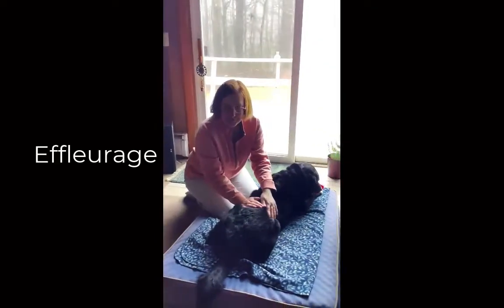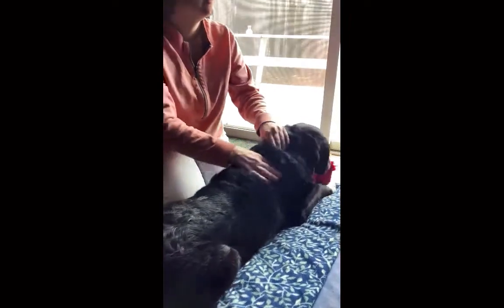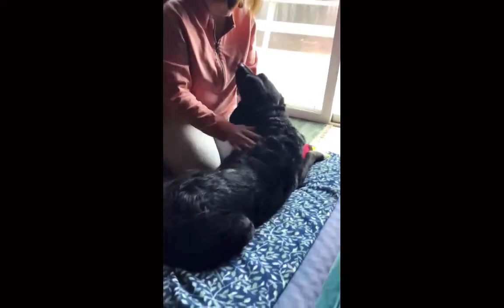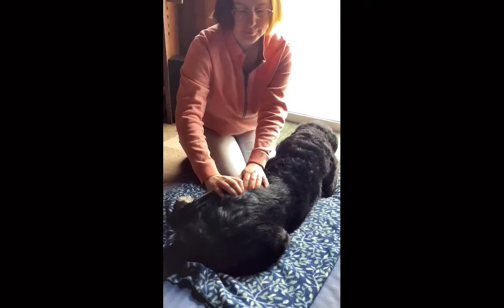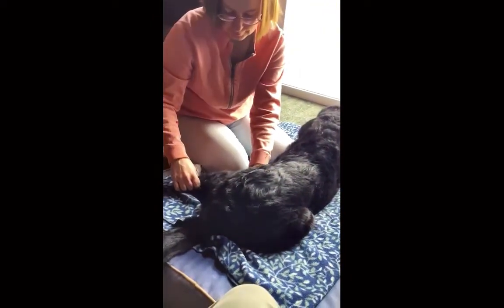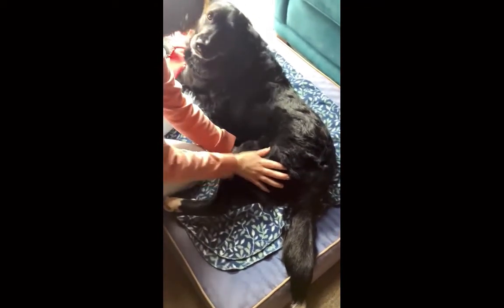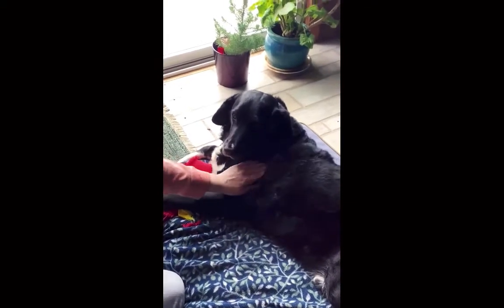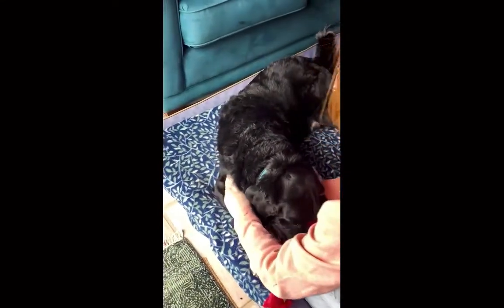Home massage for dogs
Give your dog a pain relief or relaxation massage. Also shows getting into the muscles a little deeper.